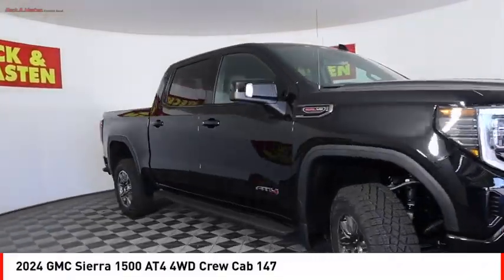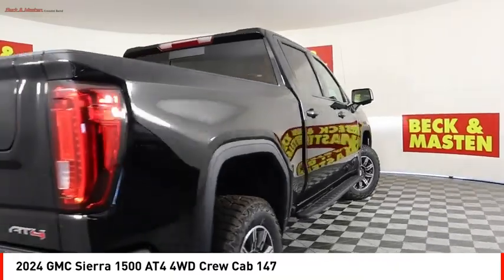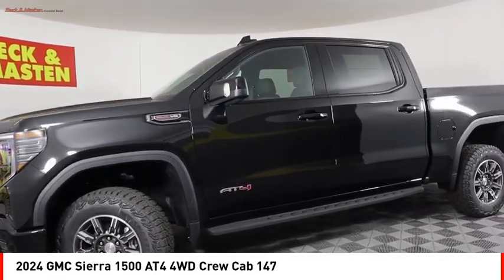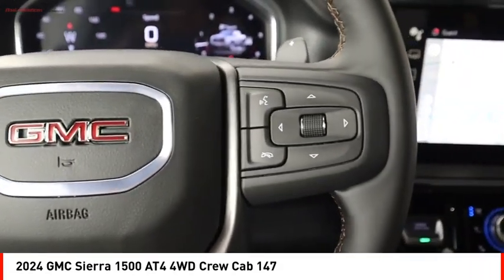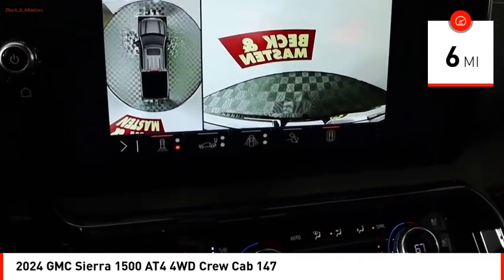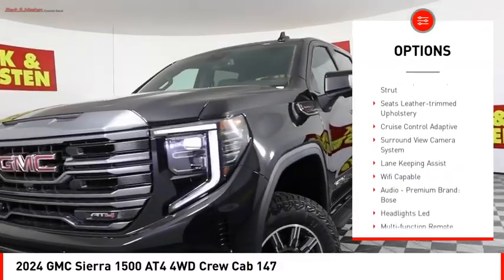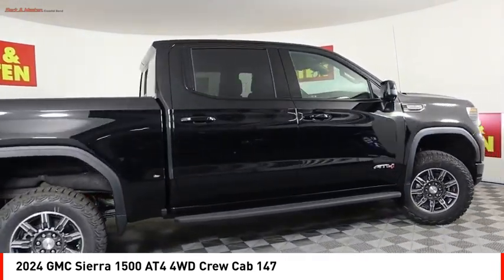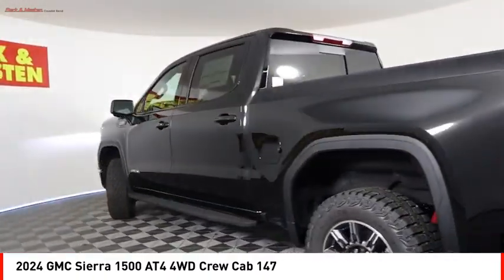2024 GMC Sierra 1500 Houston TX RG224541